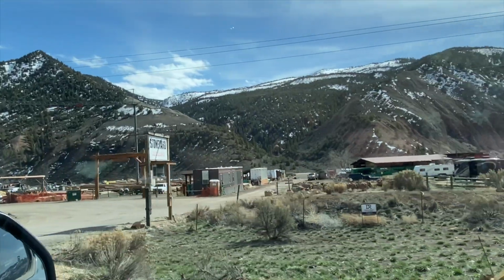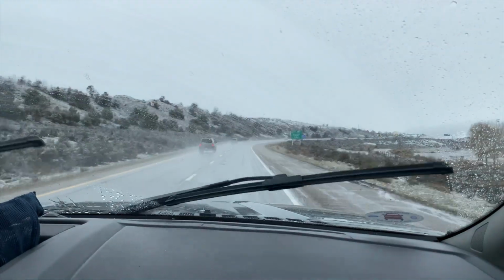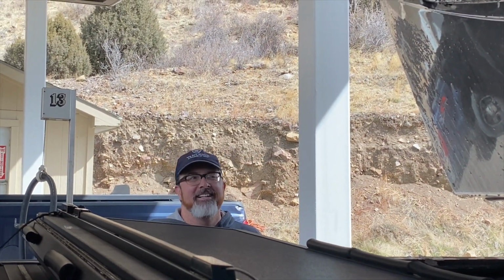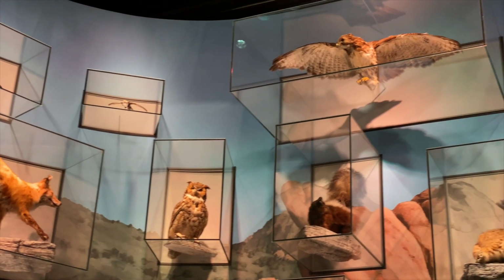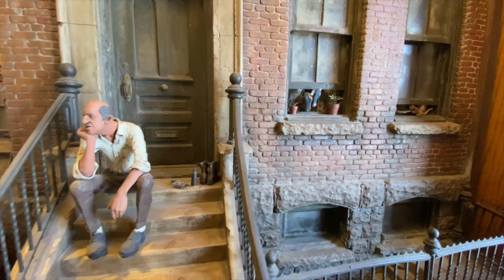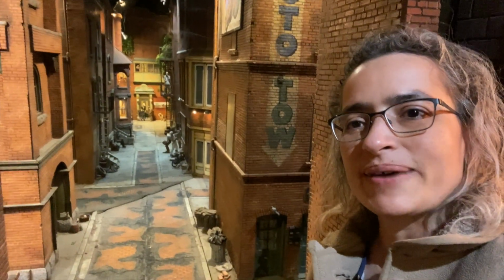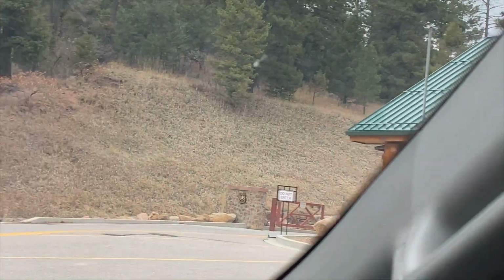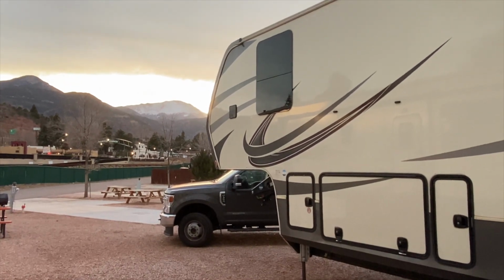Ep 93: Garden of the Gods and some Magic in Colorado Springs // RV Life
Driving an 18,000 lb RV through the Rocky Mountains is not for the faint of heart! But after we crossed the Winter Wonderland, we landed in the Garden of the Gods. What a magical time we had exploring Colorado Springs! BTW, you’ll always find links to the places and resources referenced in our videos in the description below! ⬇️

Come explore RV life with us as we live and work on the road!

TIMESTAMPS for this video:
0:00 Intro
1:41 Harvest Host, CO
4:25 Driving through Rocky Mountains
8:43 Garden of the Gods Visitor Center & Drive
11:56 Old Colorado City
12:42 Magic Town Museum
18:06 Pikes Peak drive
20:37 Garden of the Gods Walk
22:17 Garden of the Gods RV Resort